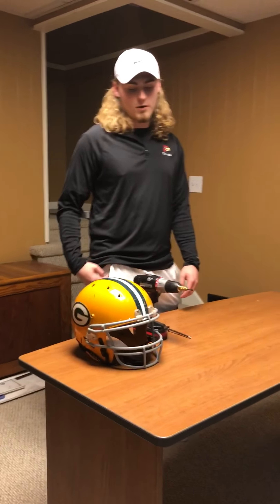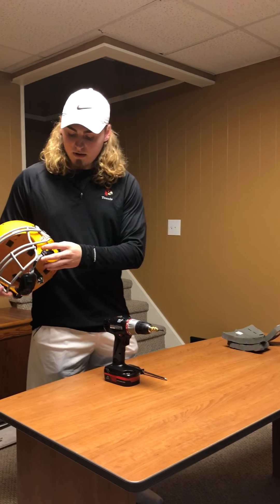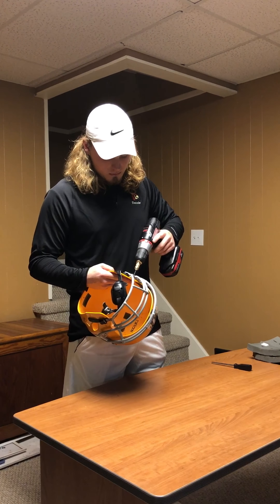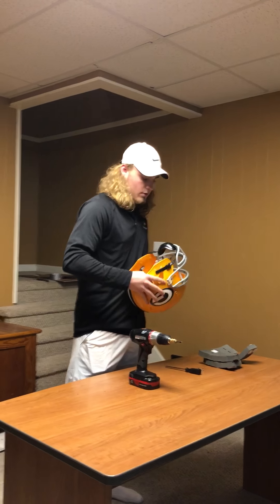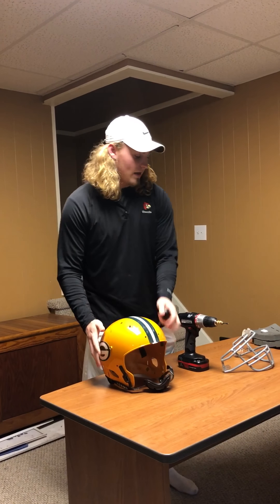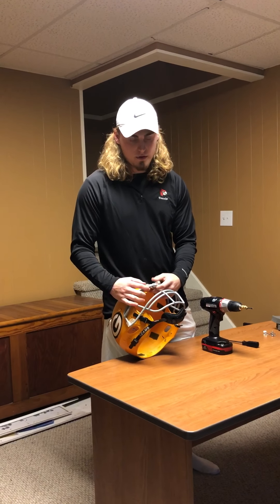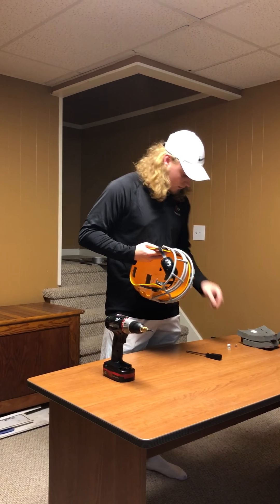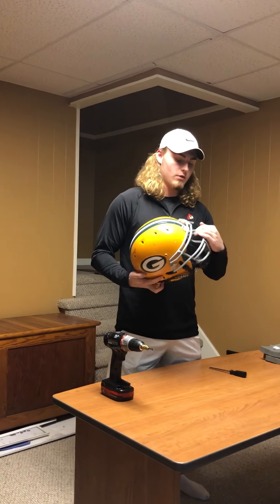Brady Smith Speech 3 COM 181